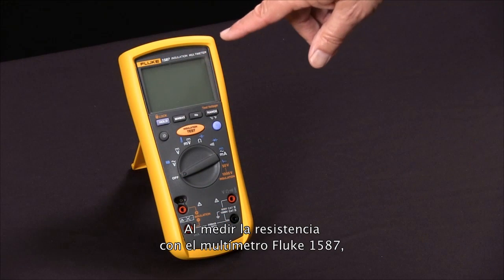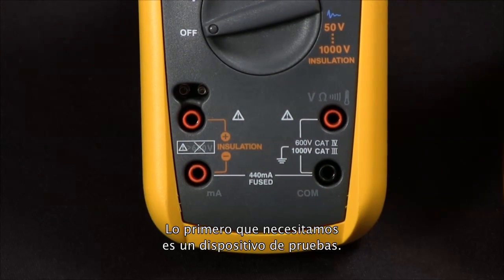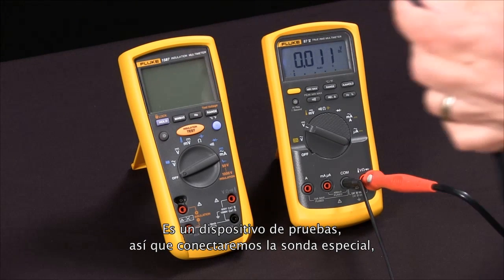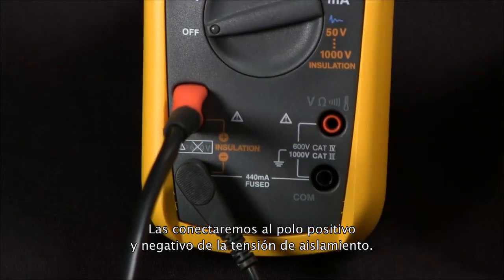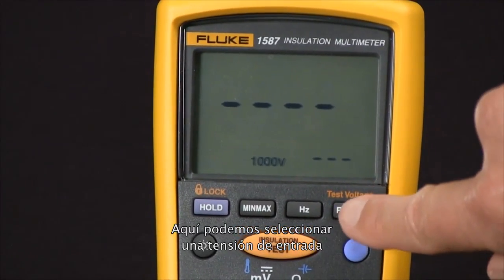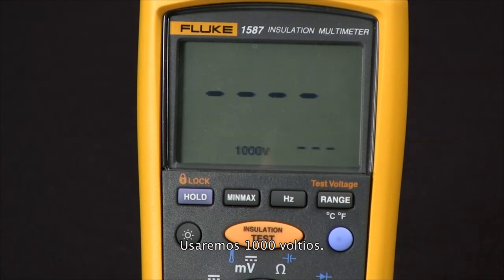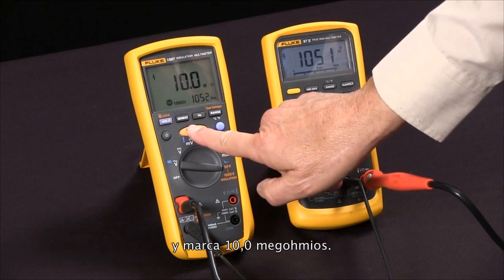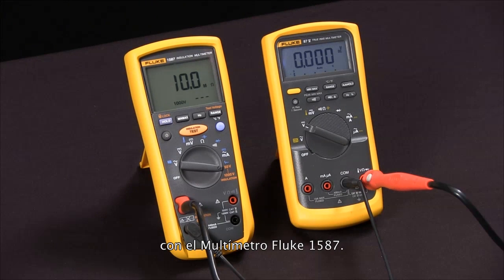Cómo se mide la resistencia de aislamiento con el Fluke 1587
Al medir la resistencia con el multímetro Fluke 1587, lo primero que observamos es que las funciones de resistencia de aislamiento están en color naranja.